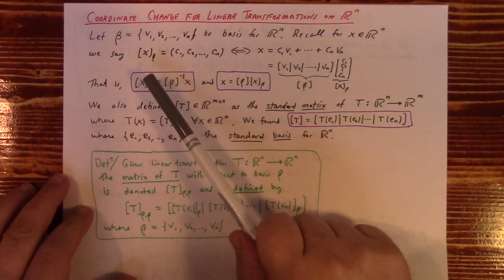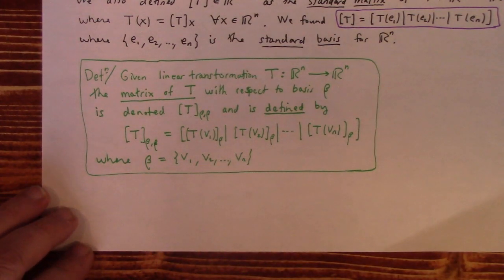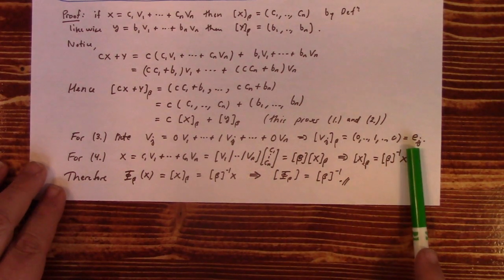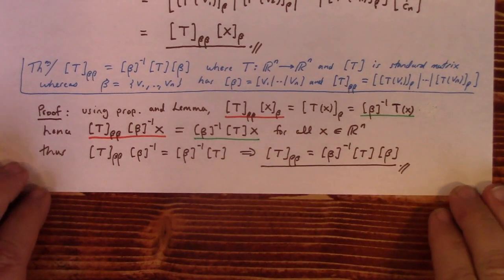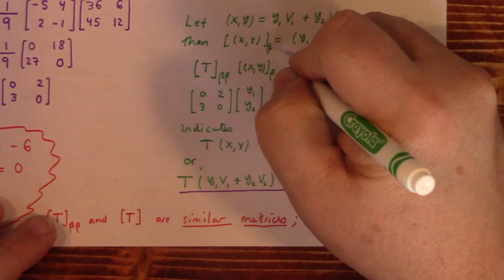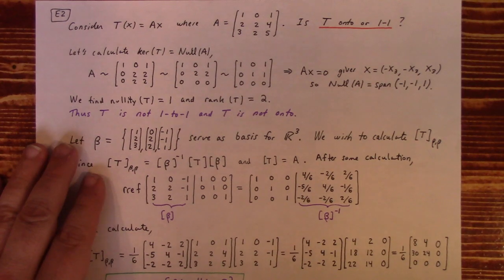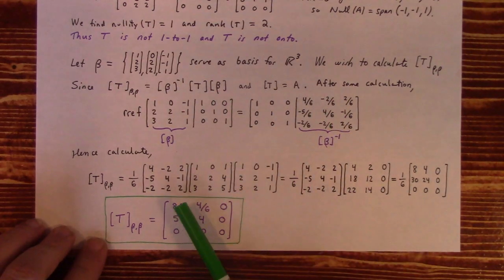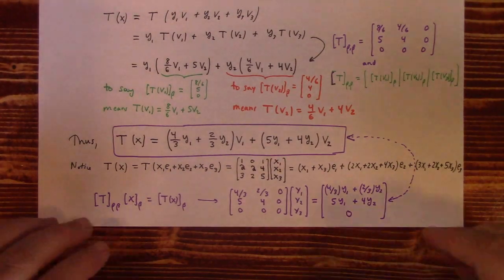Applied Linear: the improved arguments for Friday lecture, 3-2-24